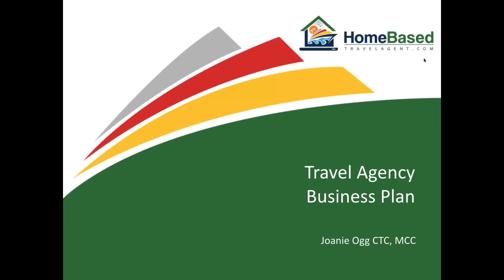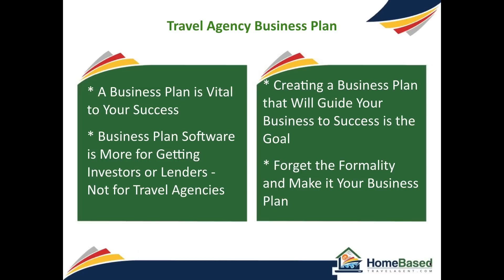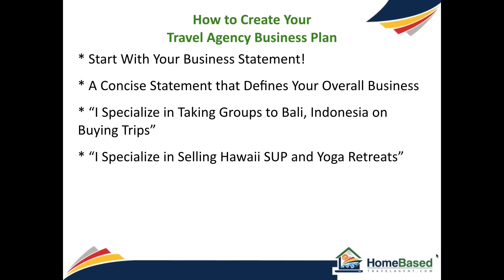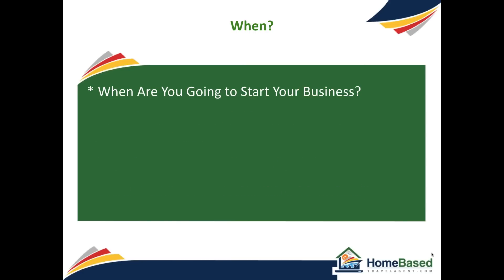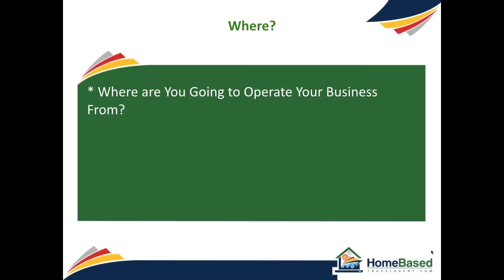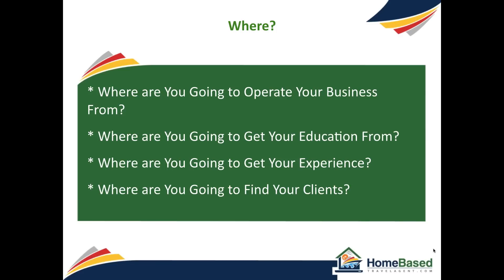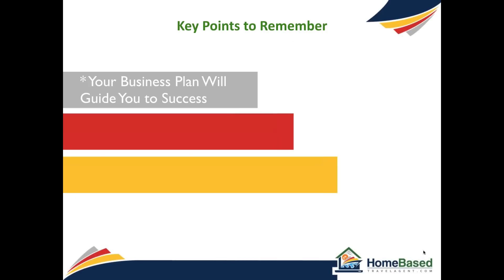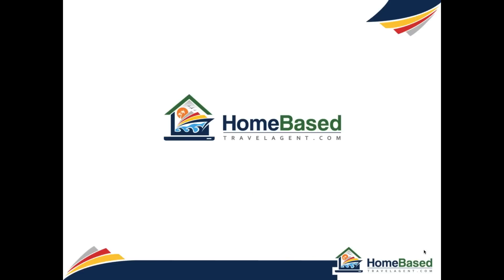Travel Agency Business Plan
A video about creating a travel agency business plan produce